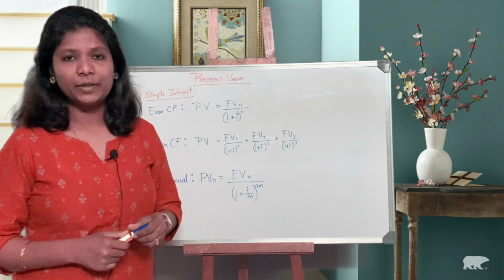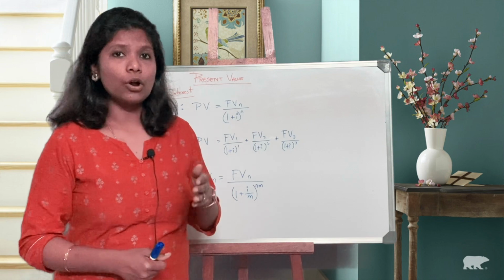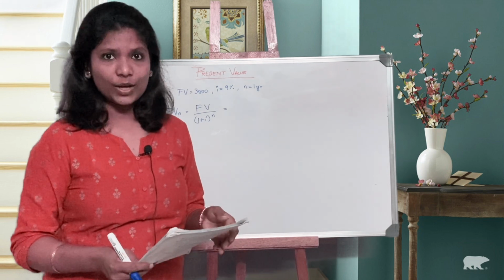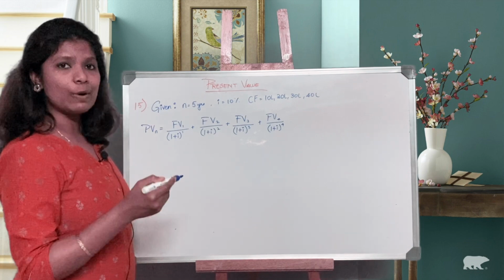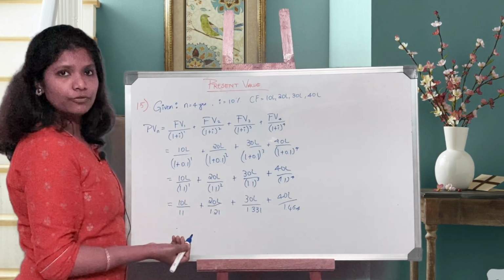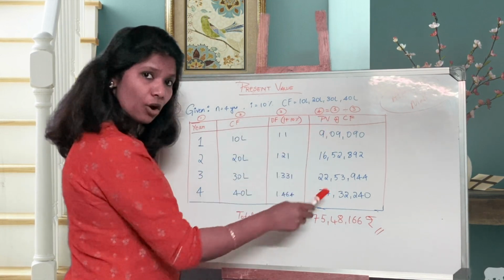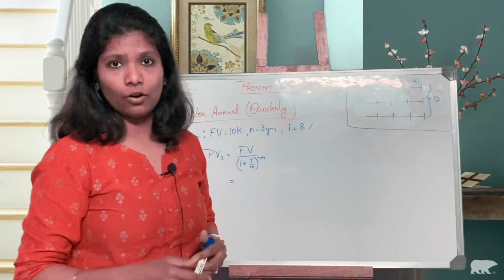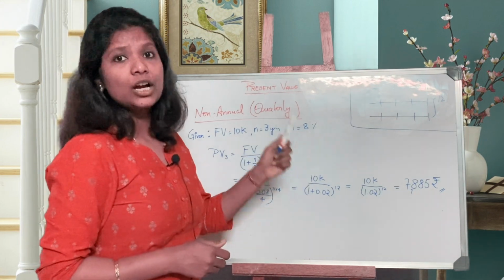Practicals: TVM: Present Value Simple Interest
Time Value of Money: Practicals Part 3

Present Value: Simple Interest

Question 13:

Find out the present value of Rs.3000 recieved at the end of the year , if
rate is 9% p.a. (Ans= Rs. 2752.29)

Question 15:

 Mr. Bruce Wayne is an industrialist in real estate business and is now
considering expanding business by setting up a new cement
manufacturing plant. The new business requires an investment of Rs. 1
crore and it is expected to generate the following revenue ( cash flows ).

Year               Cash flow (in lakhs)

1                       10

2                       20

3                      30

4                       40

Question 16:
 Mr. Peter is expecting to receive a sum of Rs.10000 from Mary Jane at
the end of three years at an interest of 8% p.a. Calculate the present value
of amount receivable if the interest gets compounded quarterly. (Ans=
7885)